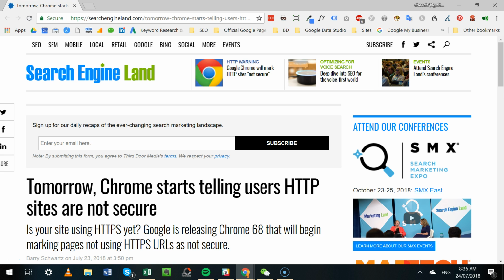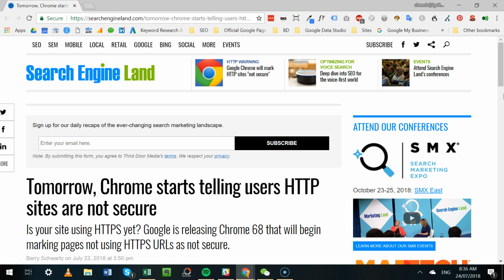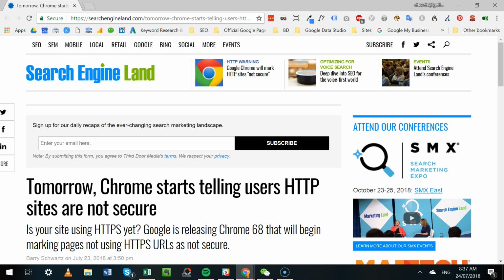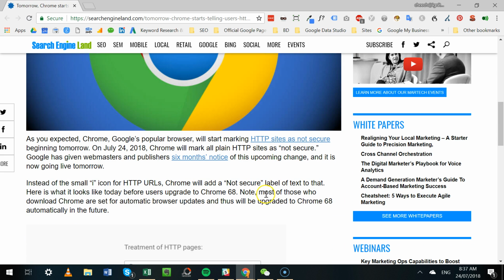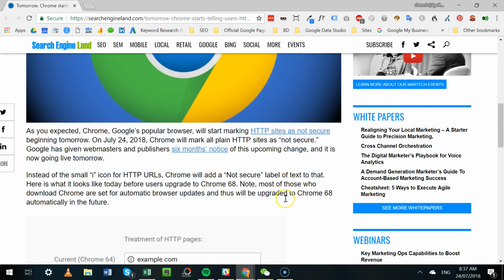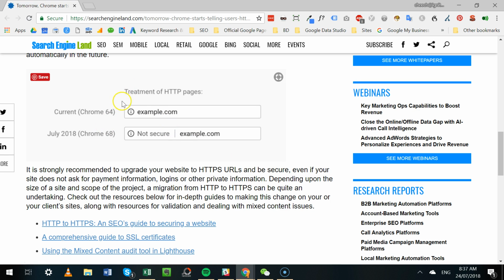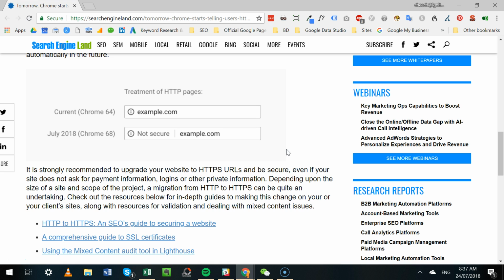About The Google Chrome Update That Tells Users That HTTP Sites Are Not Secure: Ignite Search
Welcome to this week's EduTuesday video where we discuss the Google Chrome update where users will be told that HTTP sites are not secure.